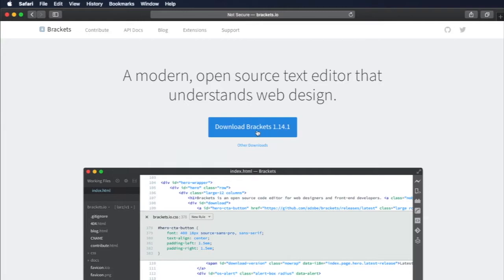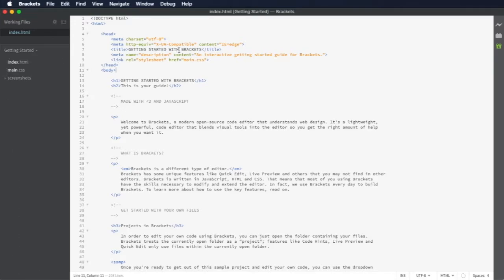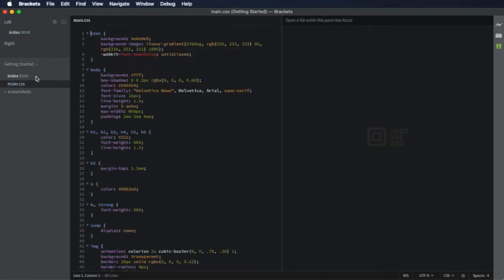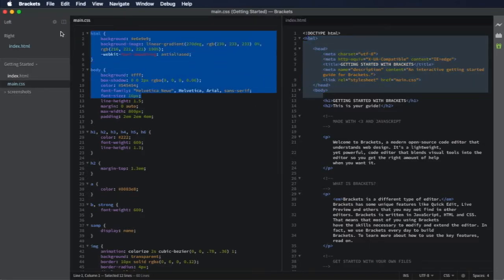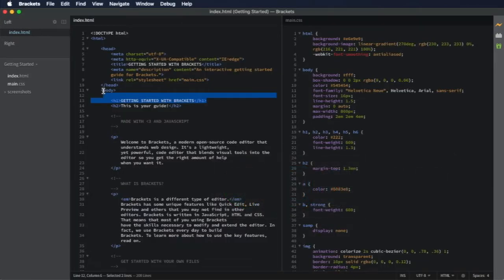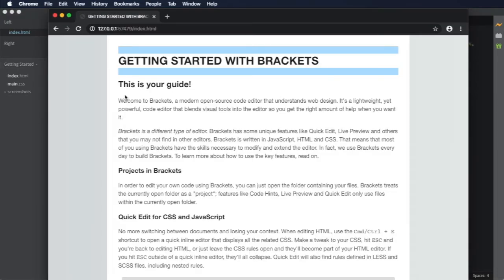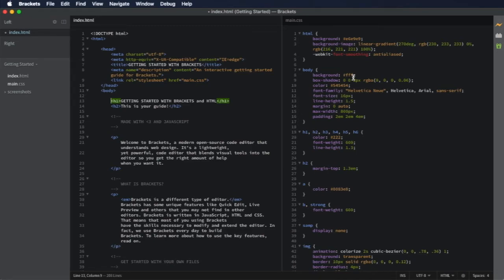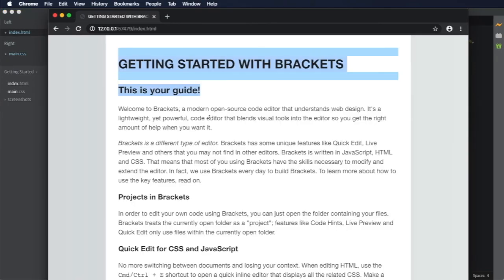CIS102 Brackets Set Up